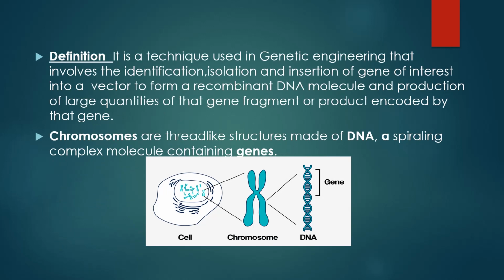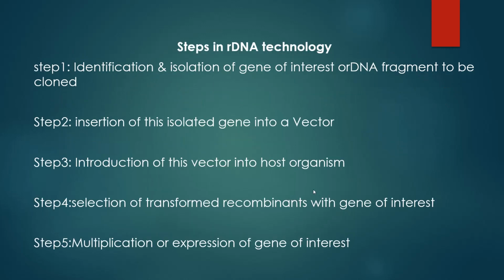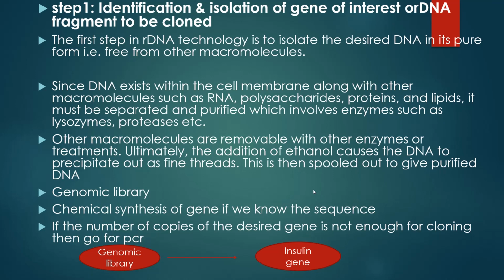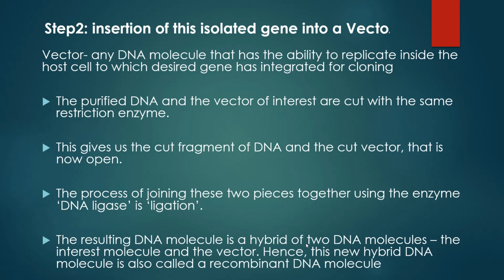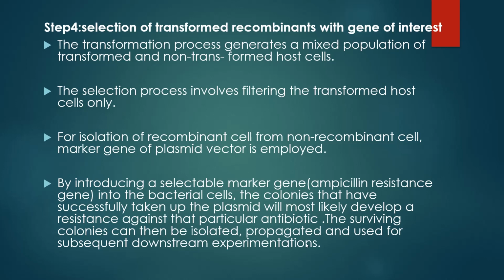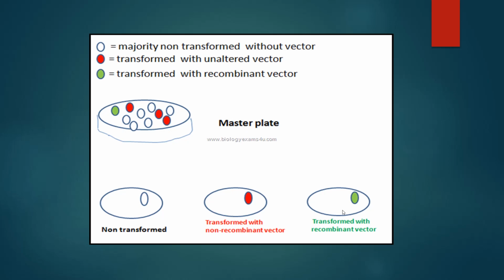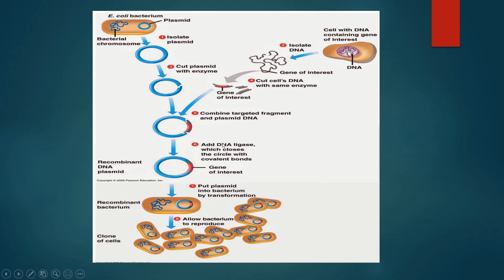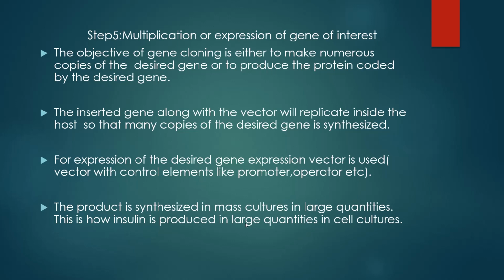Microbiology_RS_rDNA Technology